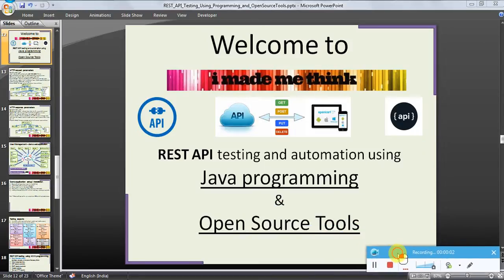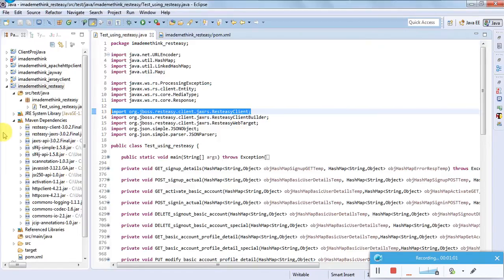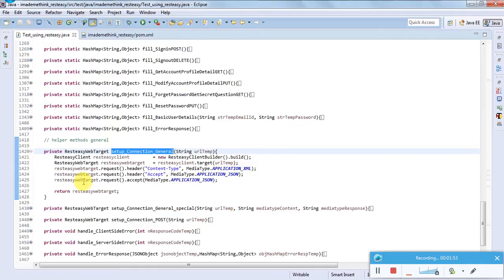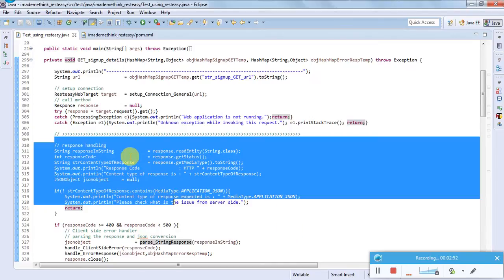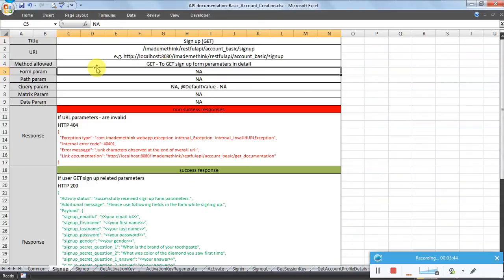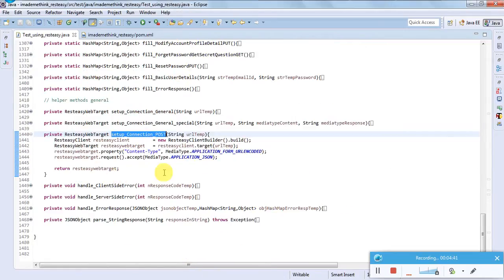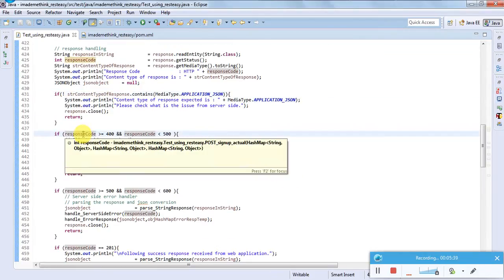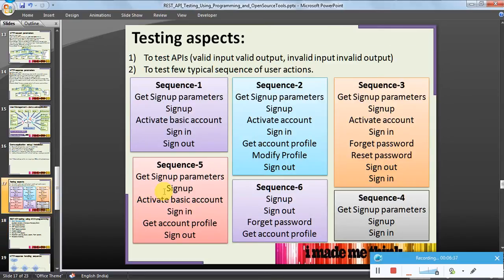REST API testing using Java programming JBoss REST easy lib Part 2 Coding detail, sample request a